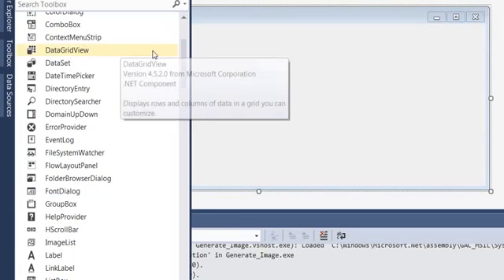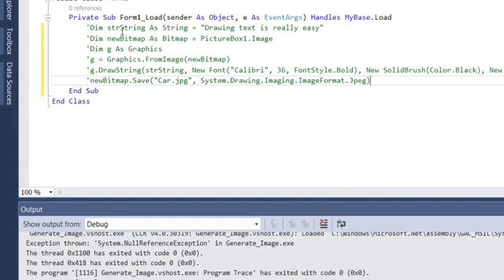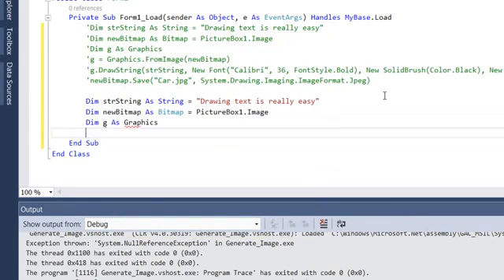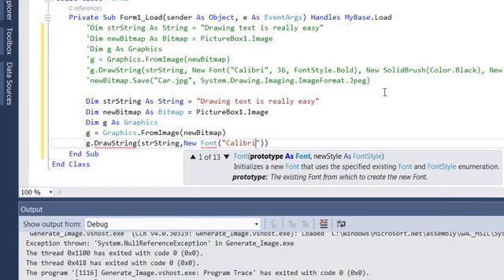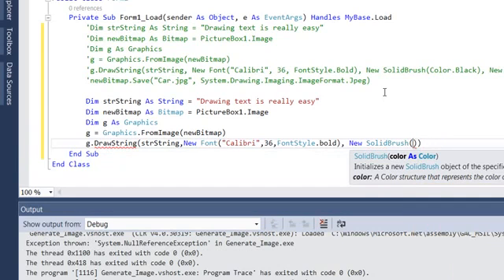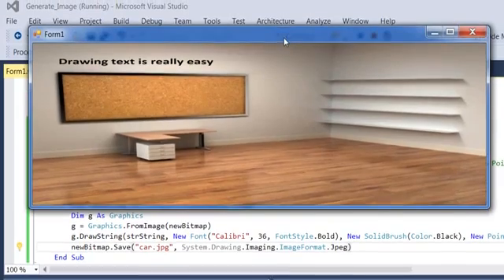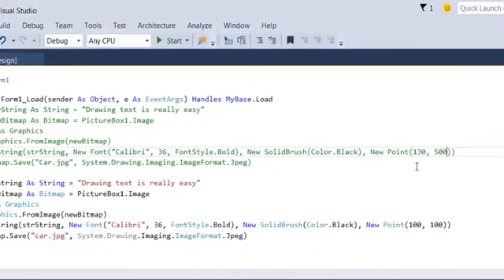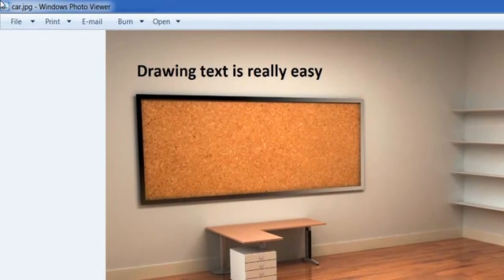Draw Text on Images in VB net using Graphics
Dim strString As String = "Drawing text is really easy"
        Dim newBitmap As Bitmap = PictureBox1.Image
        Dim g As Graphics
        g = Graphics.FromImage(newBitmap)
        g.DrawString(strString, New Font("Calibri", 36, FontStyle.Bold), New SolidBrush(Color.Black), New Point(100, 100))
        newBitmap.Save("car.jpg", System.Drawing.Imaging.ImageFormat.Jpeg)